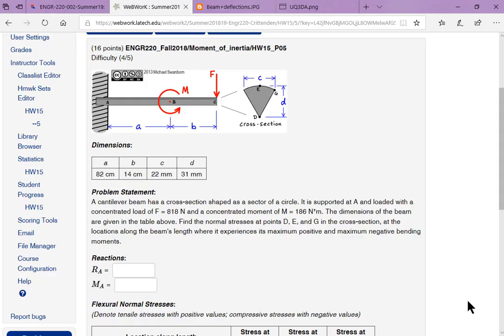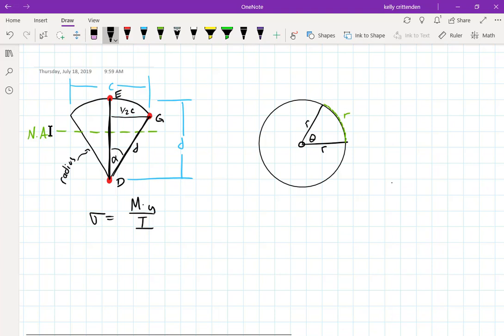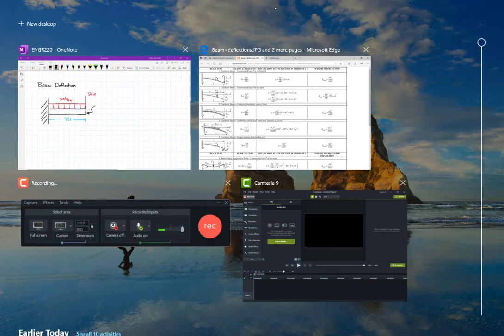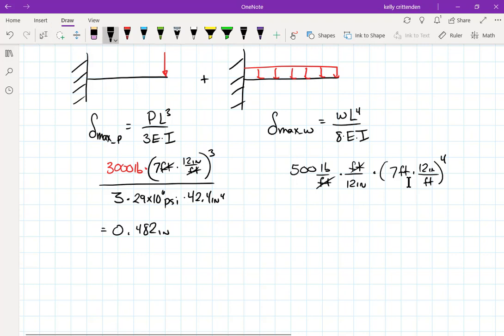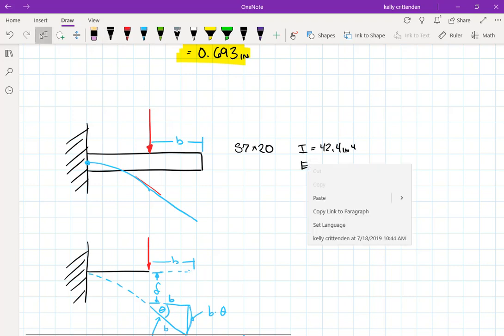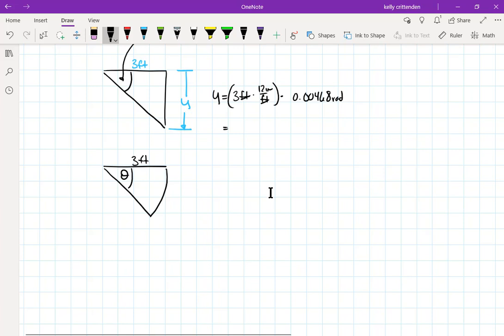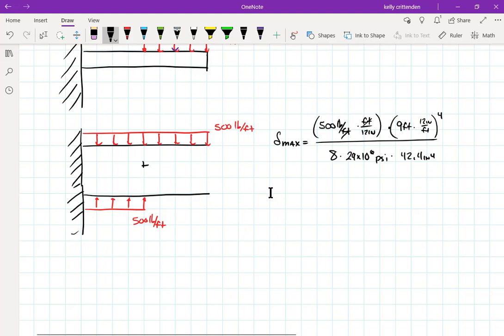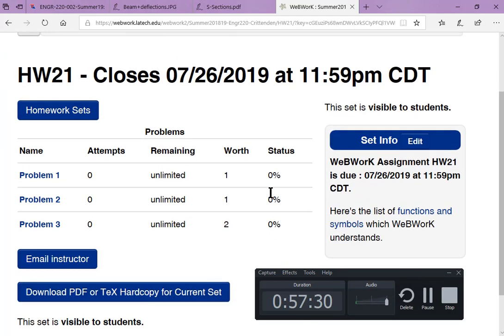ENGR220 18 - Beam Deflection by Superposition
This video covers beam deflection by superposition